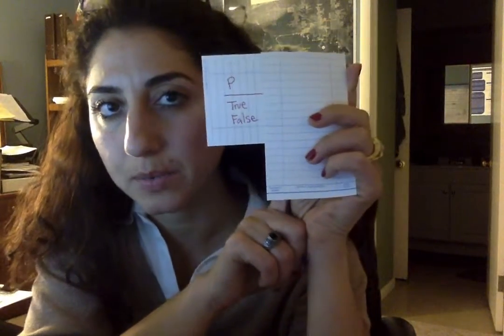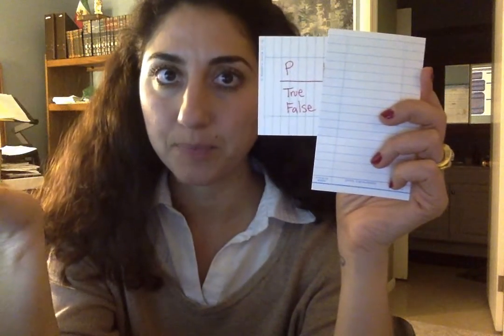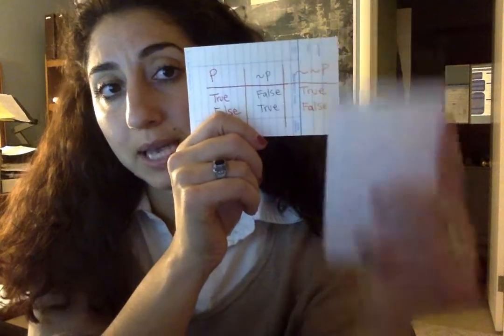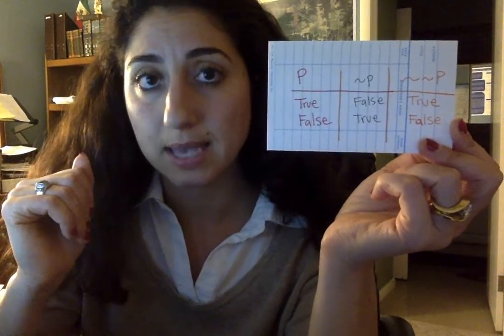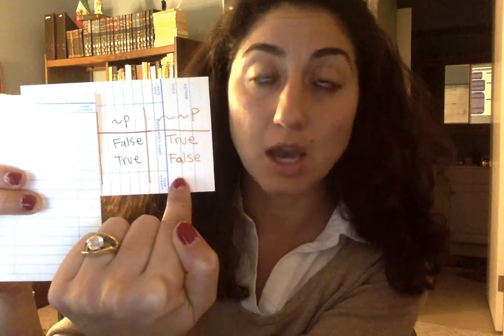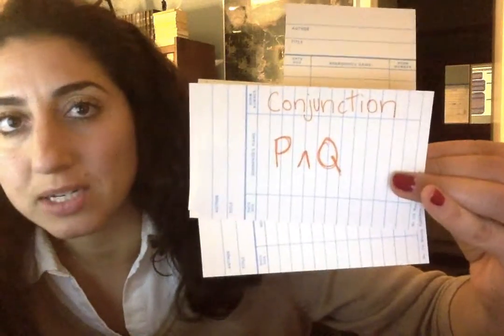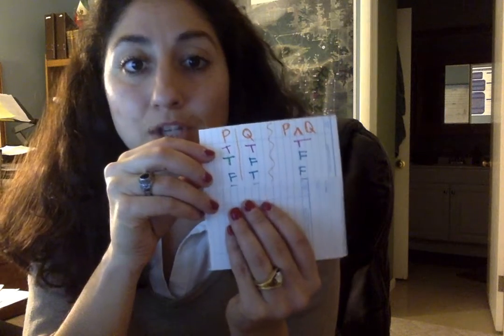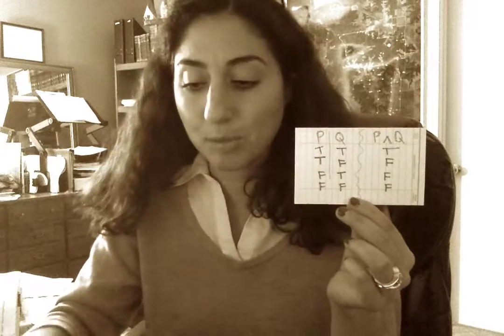Dr. Sahar Joakim, What are truth tables?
Here, I briefly discuss truth-values and truth-tables using double negation and conjunction.